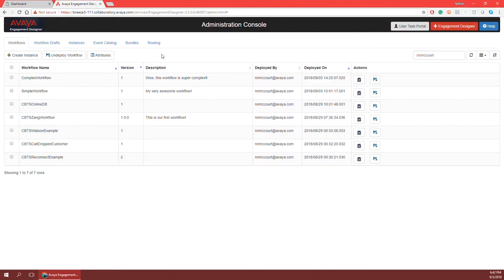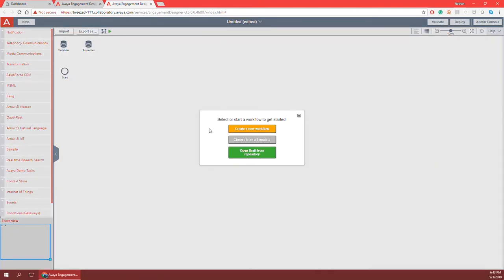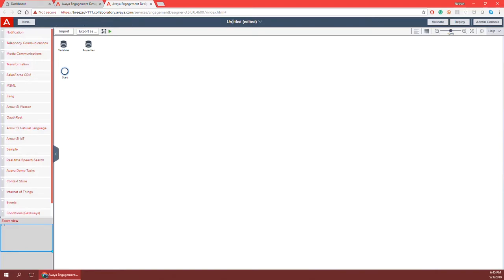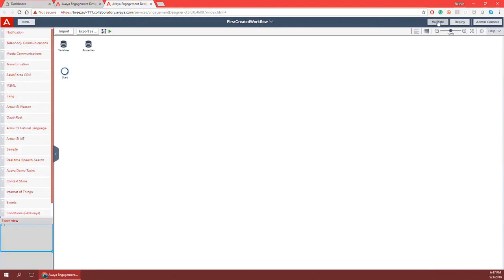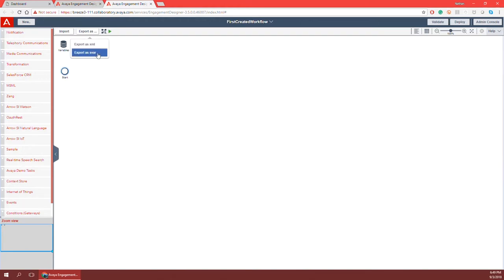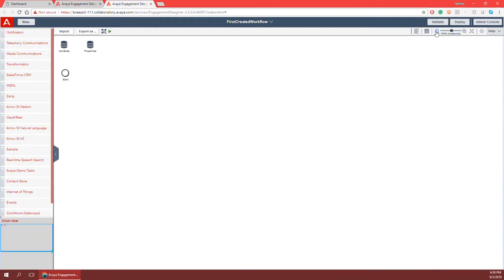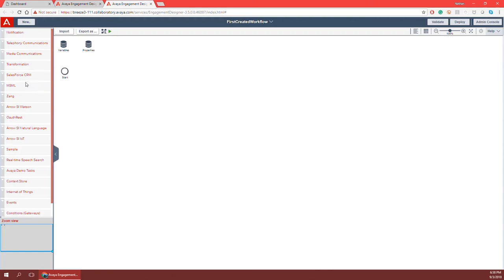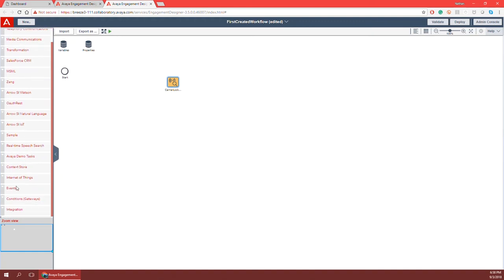[Engagement Designer Demo] Episode 009: Opening the Engagement Designer Workflow Development Tool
In this episode, we will open the Workflow Development tool of Engagement Designer for the first time, and go over each of the buttons and pieces of the tool. Engagement Designer allows you to build workflows that can be used on Avaya Breeze.

*NOTE: It's highly recommended that watching the Administration Console episodes is done before this.*